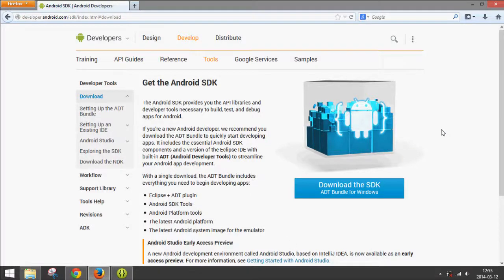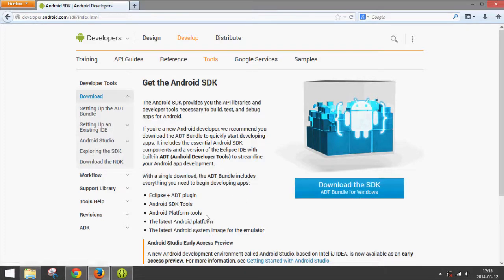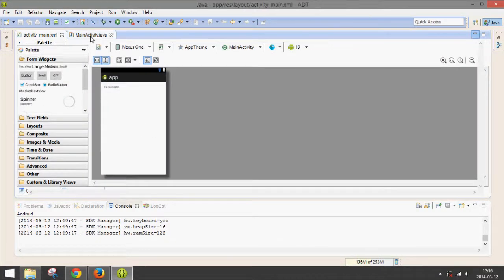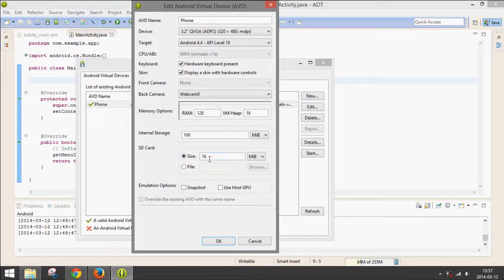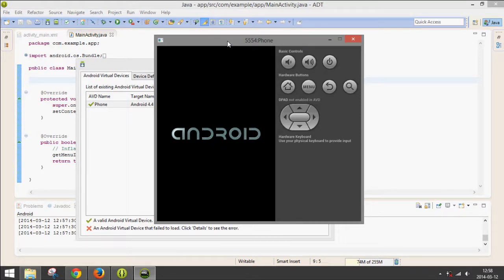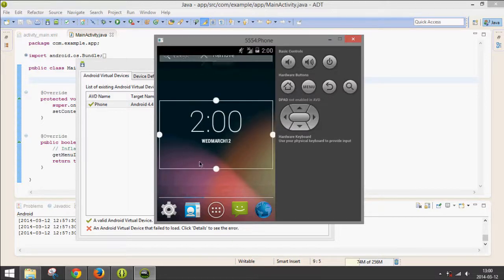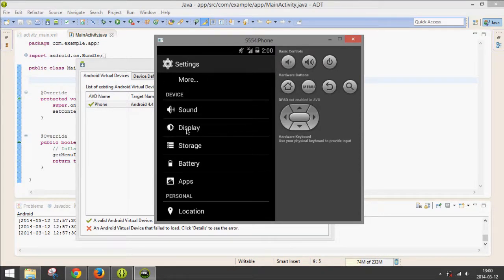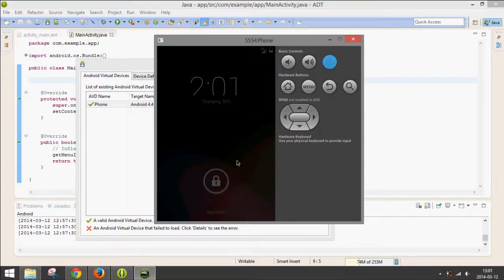Windows 8: How to Emulate Android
How to run an Android emulator on the computer.